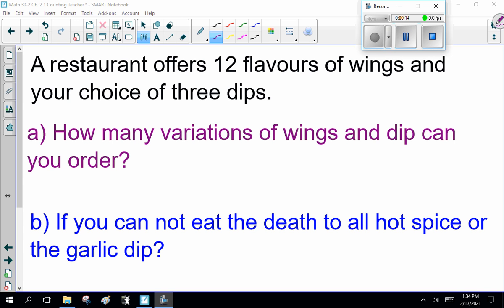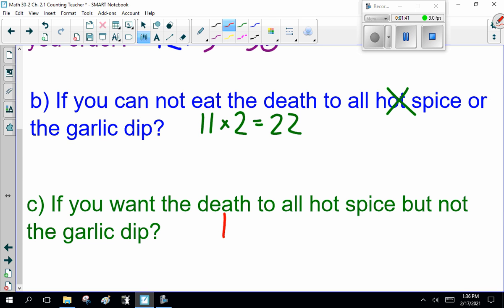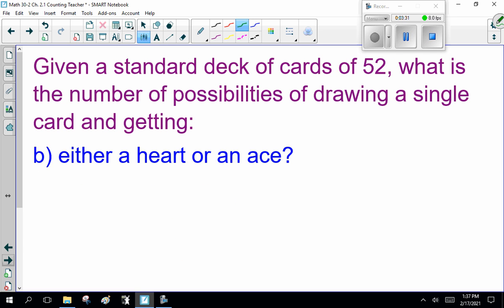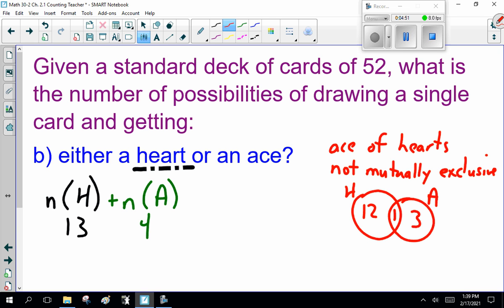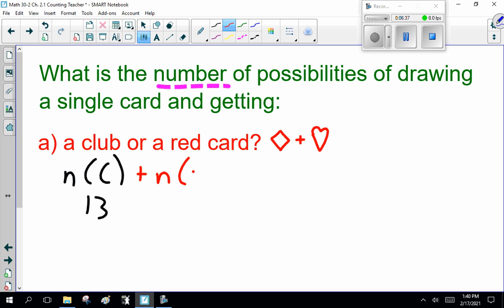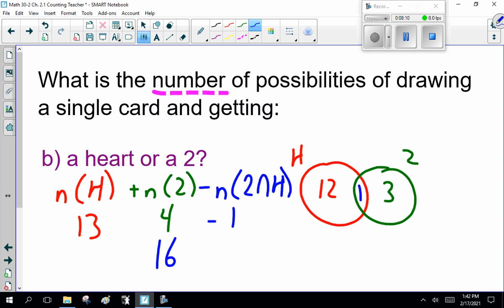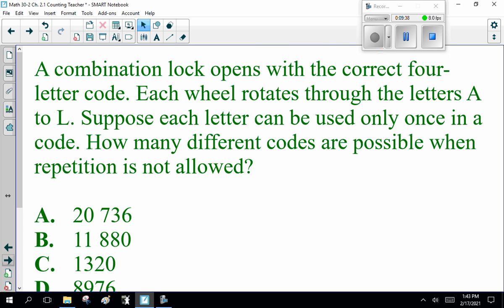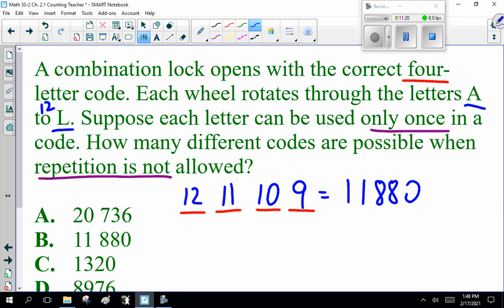Math 30 2 Ch 2 1 Part 2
Math 30-2 Chapter 2.1 Counting Principal - restrictions and mutually exclusive events